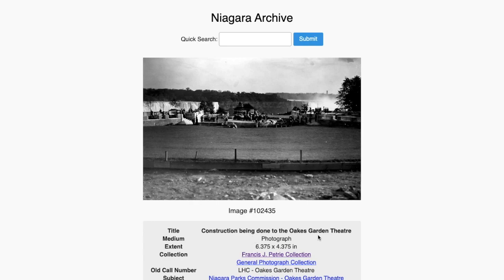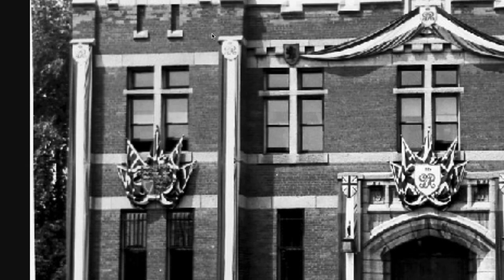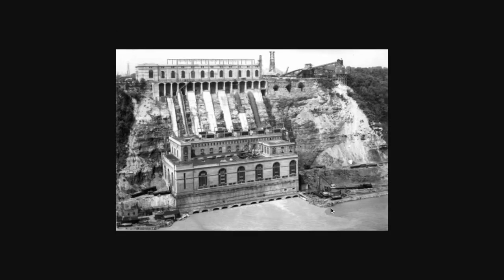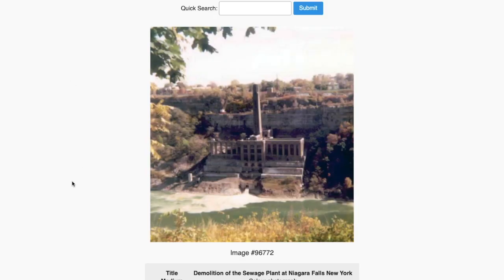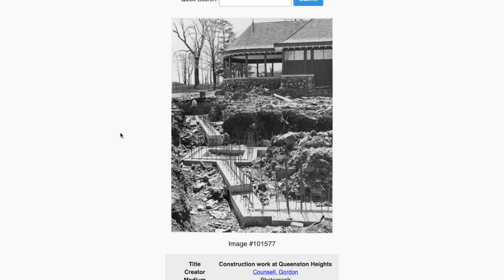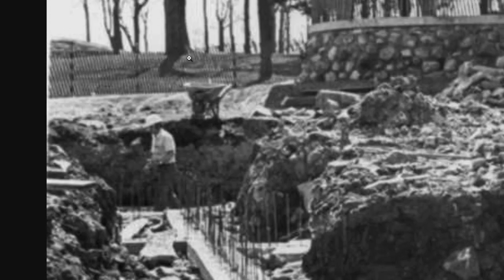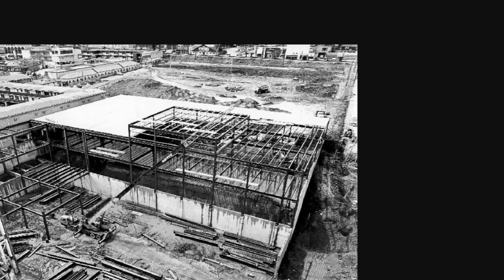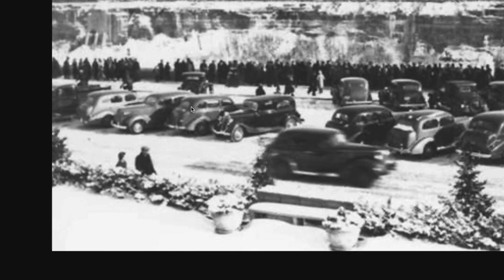Fake Historical Photos In Niagara’s Public Library Archive Pt. 2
A few months ago I was searching for photos of the Toronto Power Station when I came across a wonderful collection of historical photographs by Francis J. Petrie (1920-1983). After analyzing roughly 1/5 of his collection, I decided to share some interesting finds.

From blatant illustrations to old world photoshop, we see the true potential of writing a fake history. What were they hiding? Why are we sold fabricated images as true reality? Why don't they teach us about the editing capabilities they had? Because if you know, you start asking questions. If you learn what to look for, you start to notice fake photos everywhere in our history.

“It is the glory of God to conceal a matter, but the glory of kings is to search out a matter.”
Proverbs 25:2